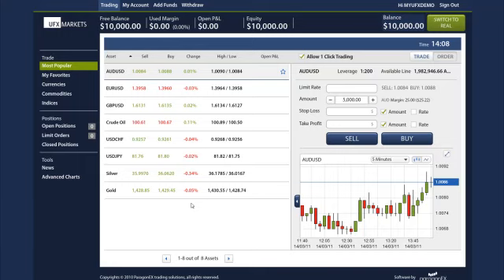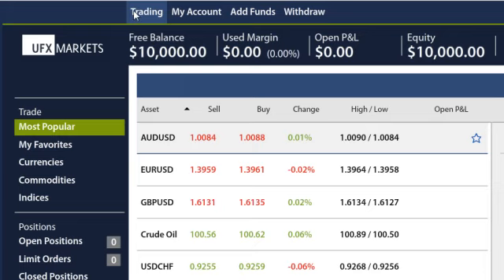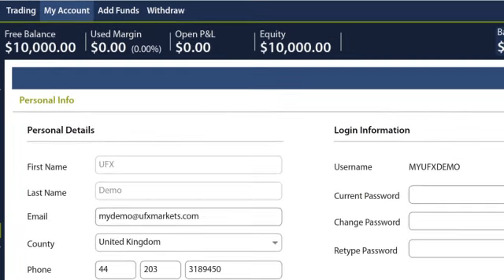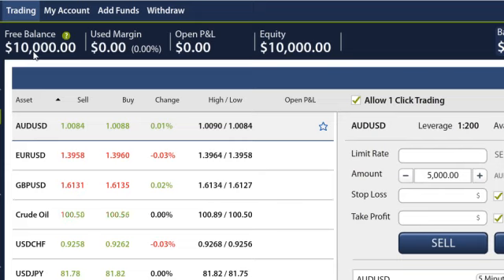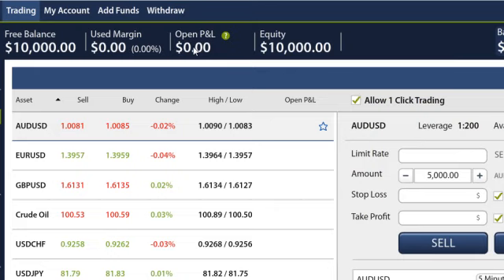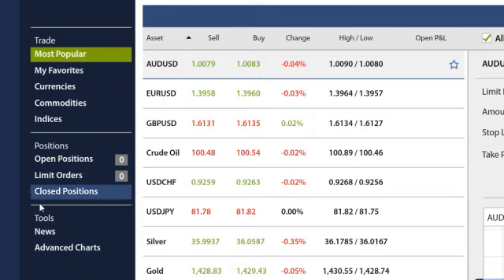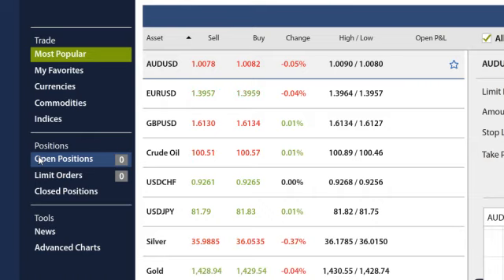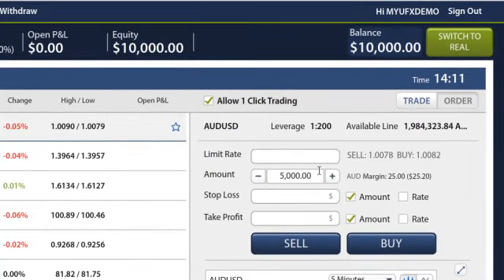How to Use UFXMarket's Demo Platform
is simple and easy. Trade forex, commodities, indices, and CFDs and learn to make money online. This video details how to use the UFXMarkets demo platform.